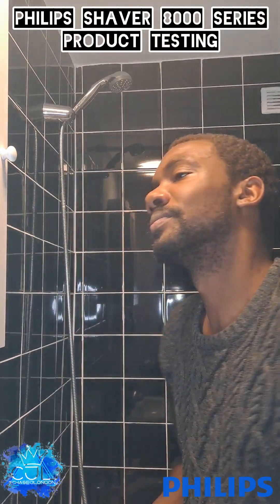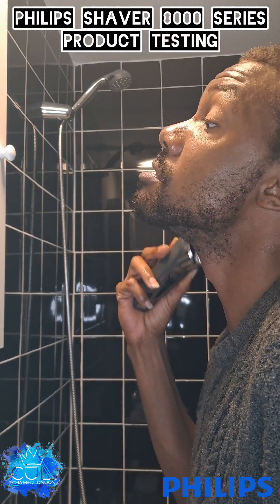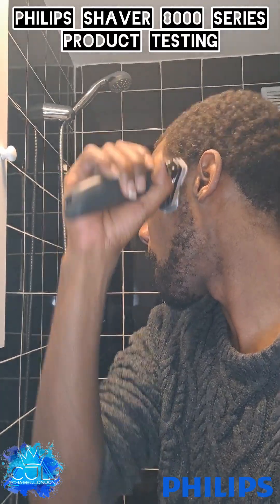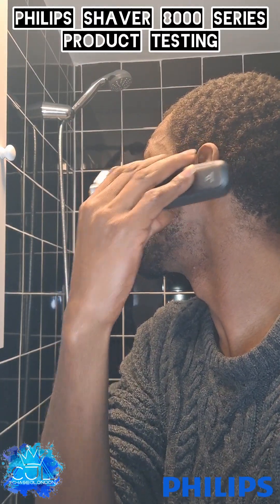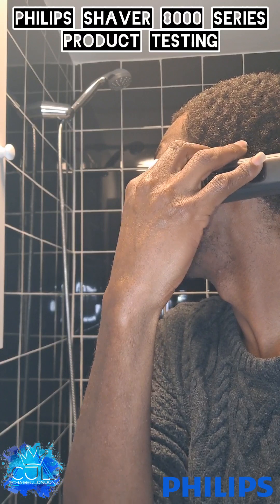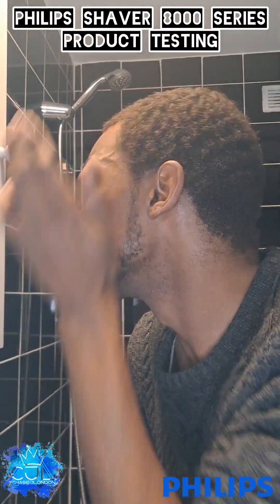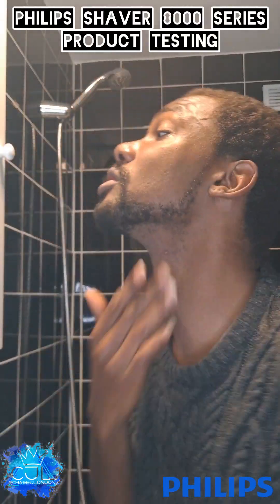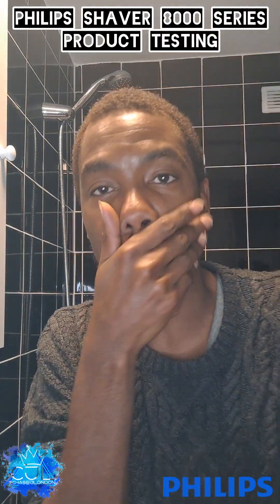SHAVER 8000 SERIES PRODUCT TESTING